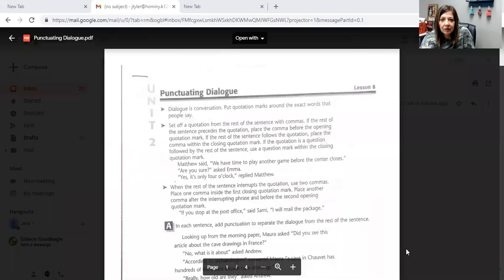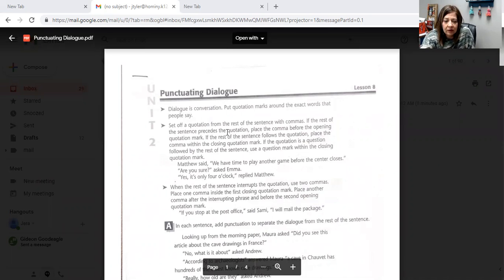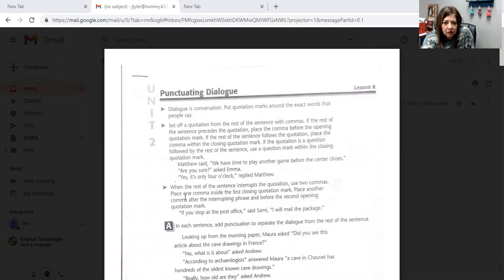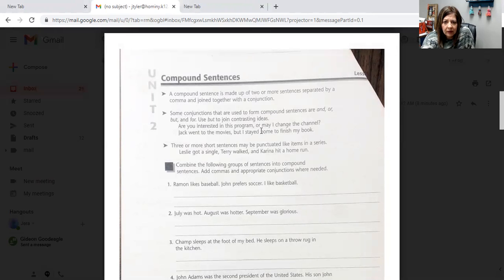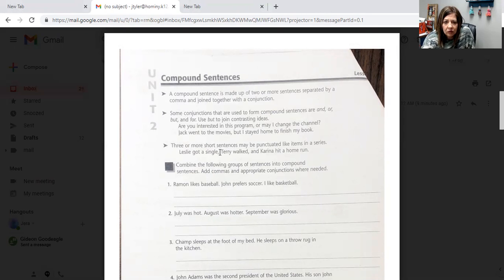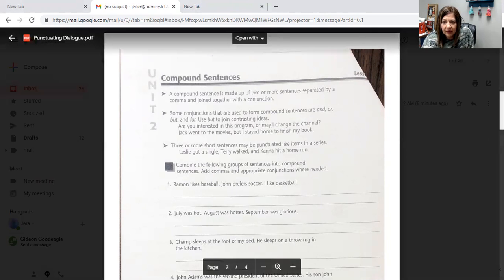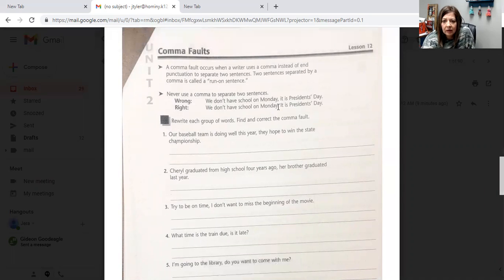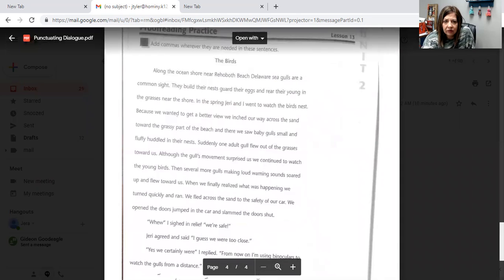Punctuating Dialogue and The Tempest Essay